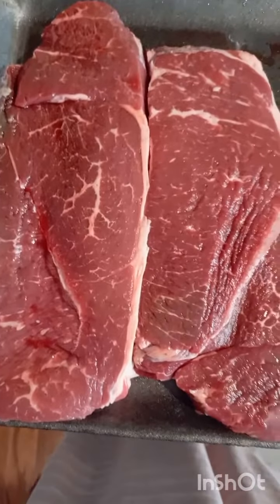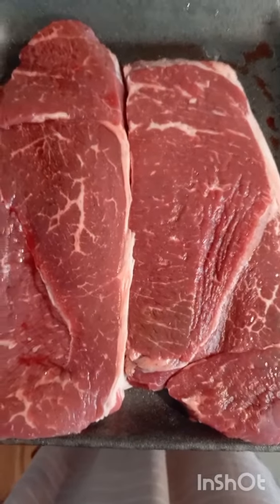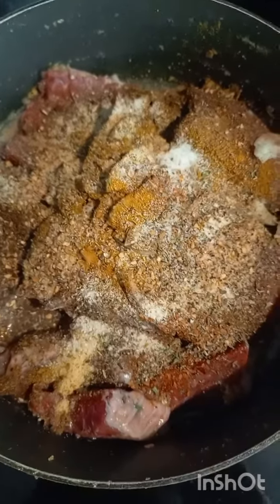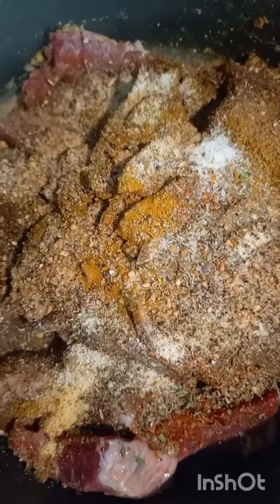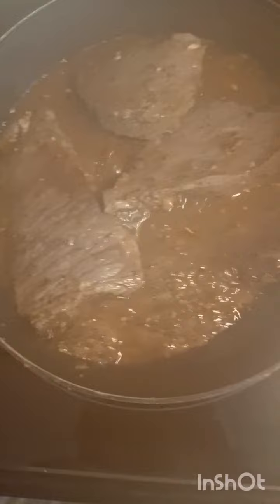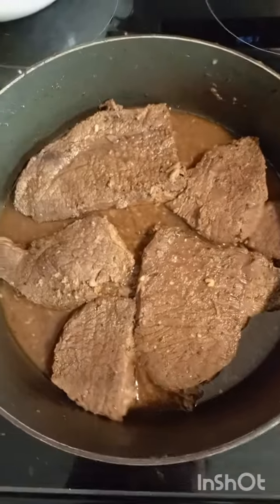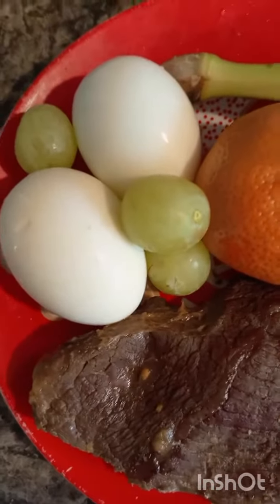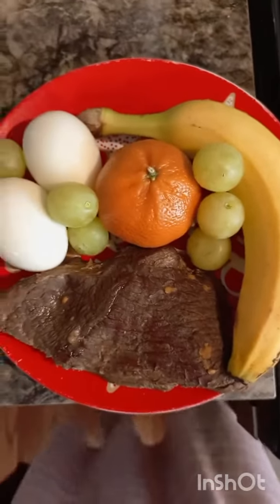Cooking beef steak